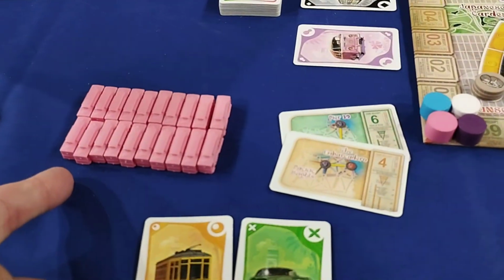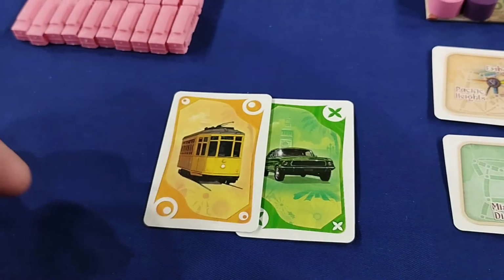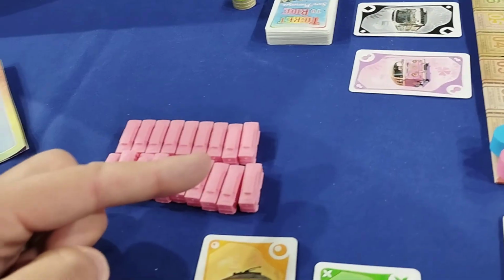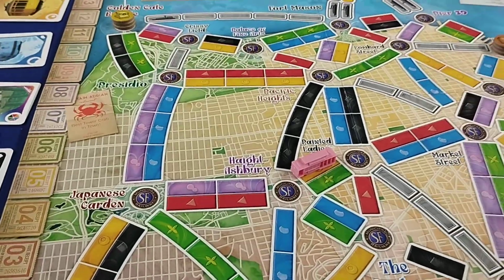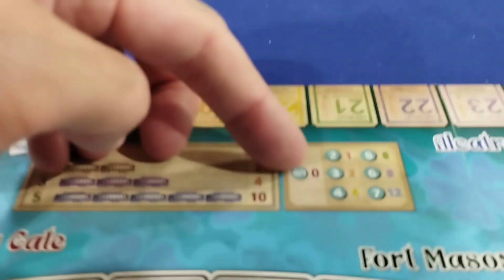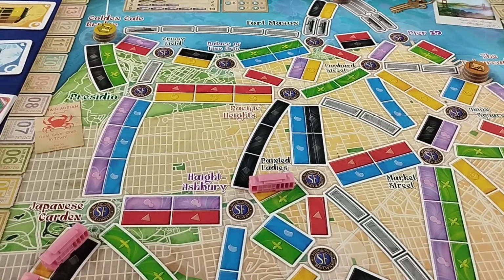Ticket to Ride: San Francisco - how to setup play and review. Tabletop Gaming Live 2022 * AmassGames